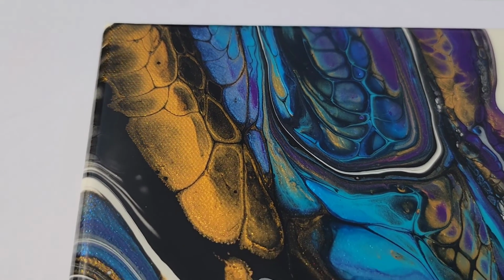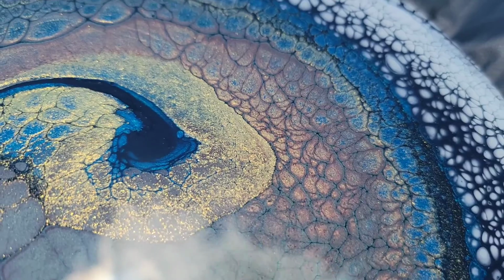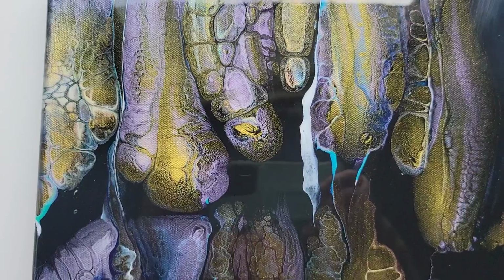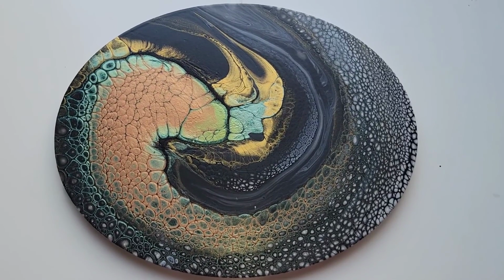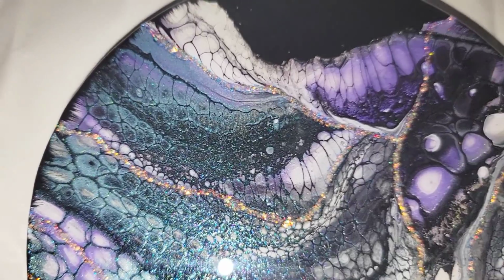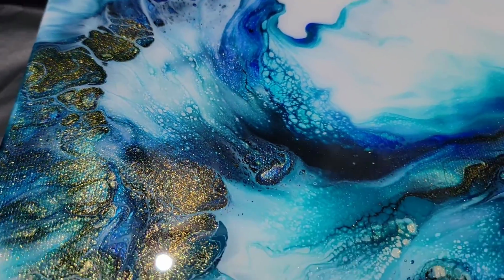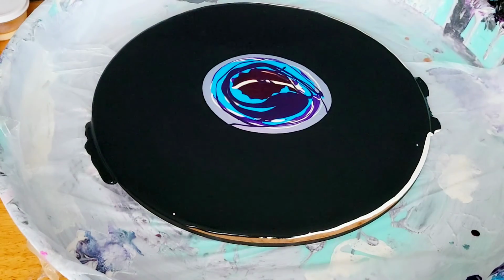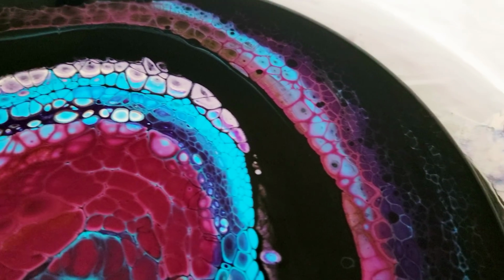Aurora! AUCTION TIME! MUST SEE Easy Spiral Swipe!! Acrylic Pour Painting | Fluid Art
MUST SEE Spiral Swipe. A fun, easy to do acrylic pouring technique.  Great for Beginners and quite satisfying to do.
Hello my friends thank you for joining me on another video. In this video I show you how to do a seashell swipe and also a preview of all of the available pieces I will have this Friday night July 2nd 2021 at 7:30 p.m. Eastern standard time.
 It just so happens to be my birthday too so please stop by and say Hi .  I would love to talk to you❤
Time Stamps
0:00 Art Auction Preview
10:38 Art Starts

🎨 COLOURARTE Ancient Treasures,  Glass WingButterflySet [ Vivid Enamel, Primary Elements/ Interference  Colors & Rezin Arte Pigments]

Colors Used
primary elements wine and roses, aurora, snapdragon, interference gold
compose blue
deep violet
black

ALERT 📢
AVAILABLE NOW!
 Check back often by using this link as it sells out very quickly(within hours)BUT IS AVAILABLE NOW 6/13/21 520PM EST

Use code CFDR
Customers can Enjoy a Free $5 E-Gift Coupon on Orders of $75 or More, a Free $10 E-Gift Coupon on Orders of $100 or More, and Free Shipping on Orders of $45 or More!

🎨 COLOURARTE [Primary Elements/ Interference  Colors & Rezin Arte Pigments]
Code Tammyandersonart120 saves 20%
🎨  LOLIVEFE SQUEEZE BOTTLES , WOOD ROUNDS AND MORE
CODE Tammy10 to save 10%

ETSY STORE👇